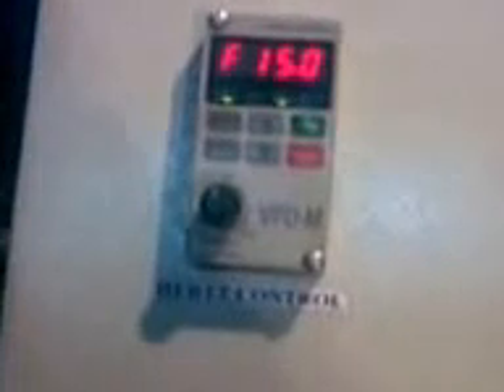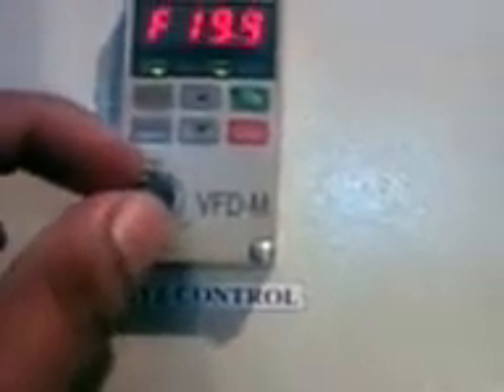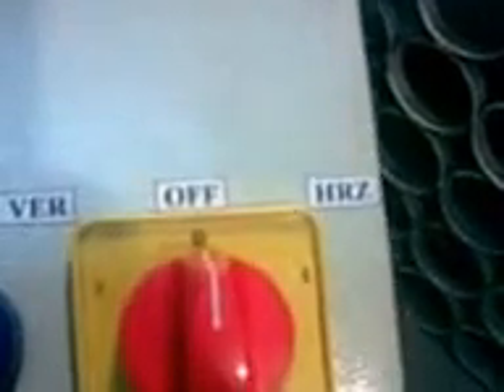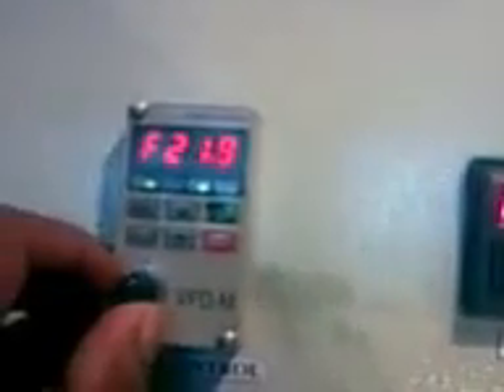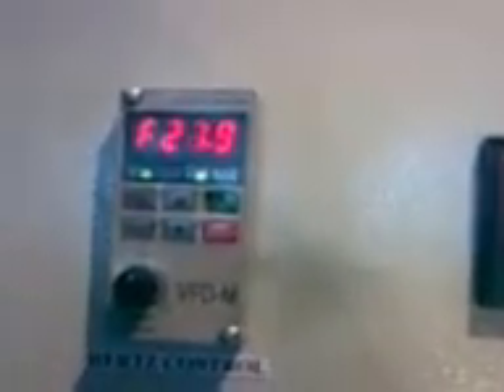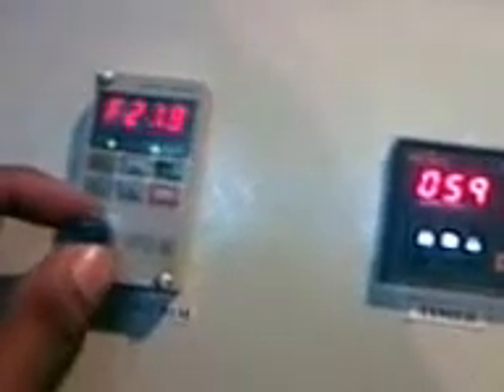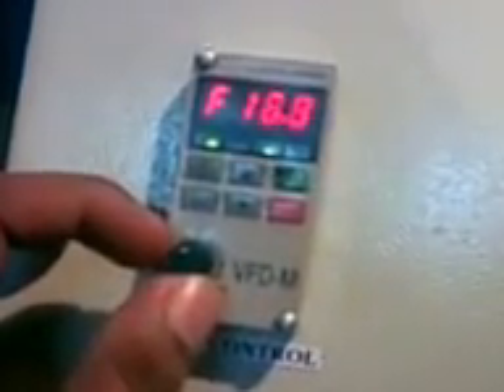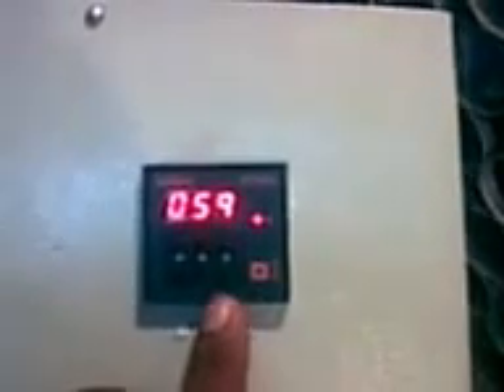Polyplast Vibration Tester Horizontal & Vertical working